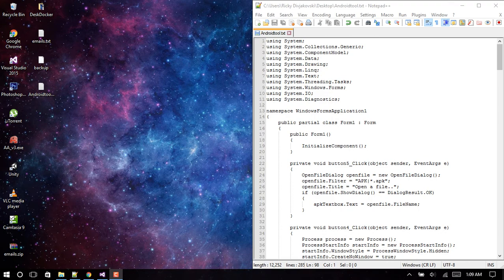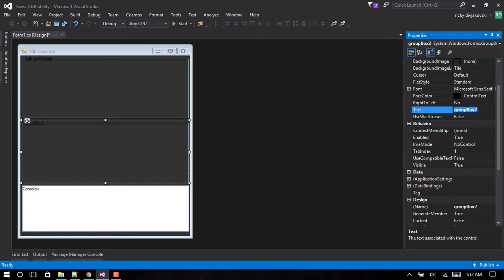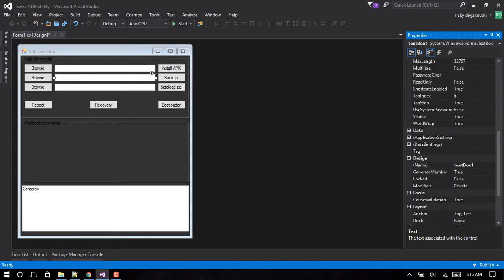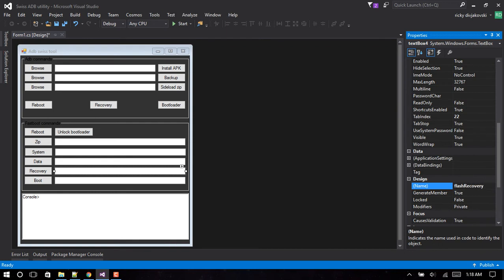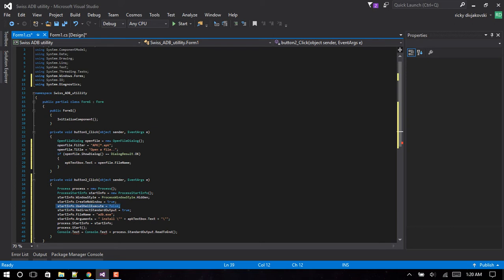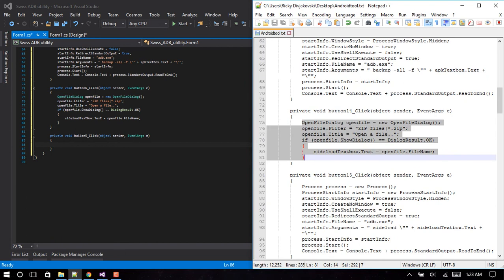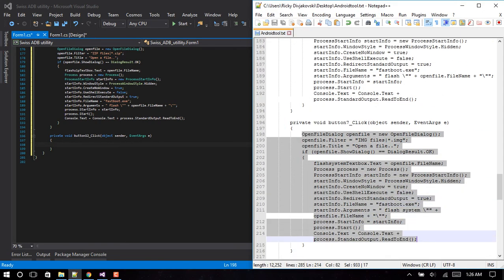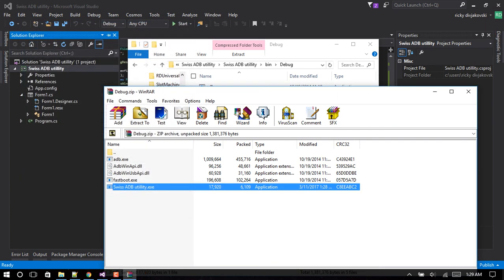Creating a C# android multitool in 20minutes (Beginners)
In this tutorial i show you how to make a full swiss ADB tool with multiple functions for your android devices.
This only works with android devices, a guide for iOS devices coming shortly.

Note: you dont need to include the license or toolinfo textfiles

Functions include -
- installing APK
- sideloading zip
- making a backup
- rebooting normally, to bootloader and recovery via ADB
- rebooting via fastboot
- unlocking bootloader
- flashing system
- flashing data
- flashing zip file
- flashing recovery
- flashing boot(kernel)